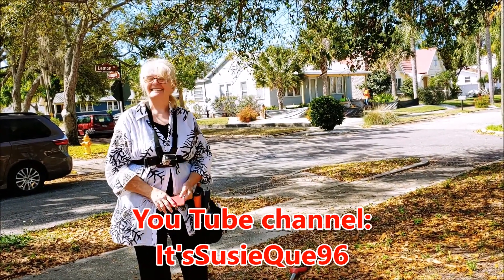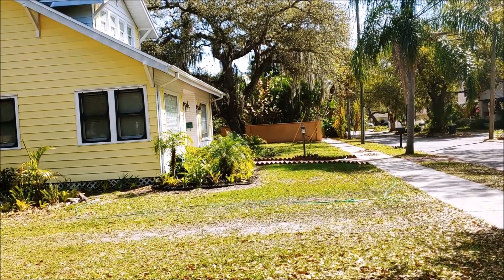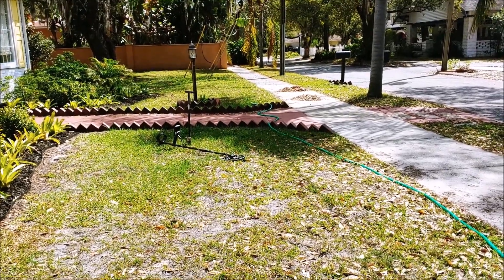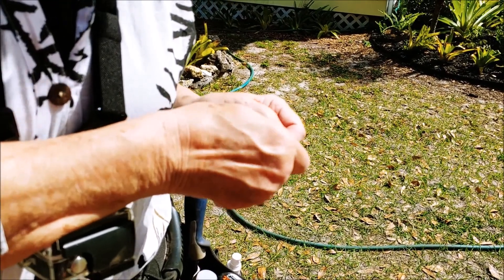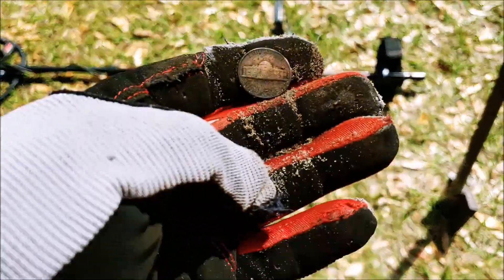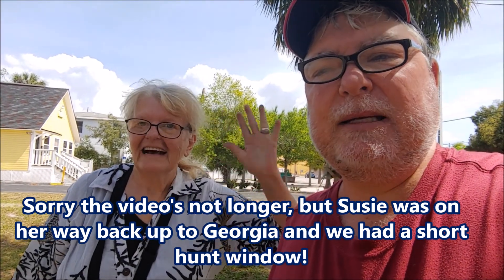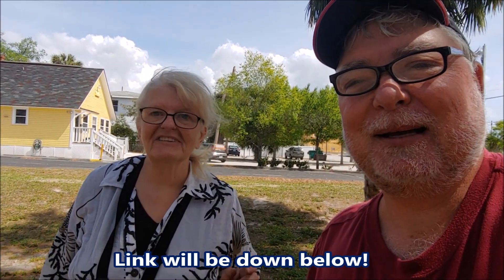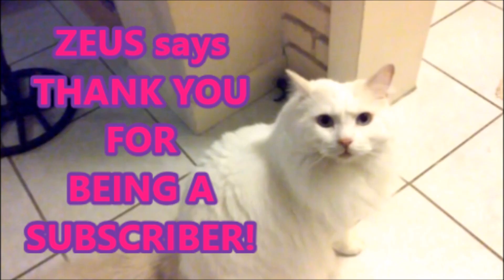A quick hunt w/ You Tuber IT'S SUSIEQ96! We get an old coin & a surprise find!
Miss SusieQue stops by on her way out of Florida and we get in a quick hunt on a permission lot I got. We get an old Wheatie, and when we move to a new spot Susie gets a Surprise Disney World find!!! Please join us for this quick hunt!!!

Stop by and check out the surprise Walt Disney World find she dug up!